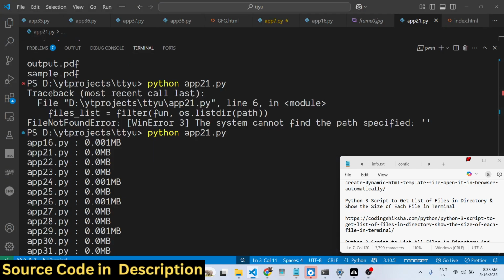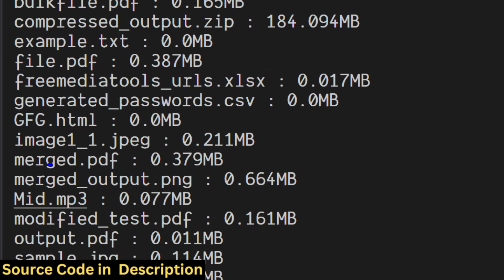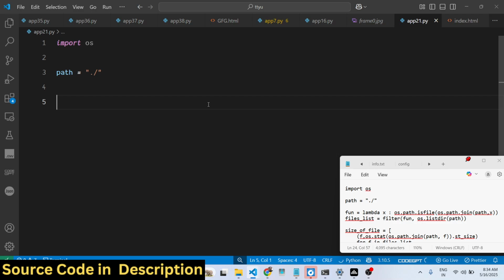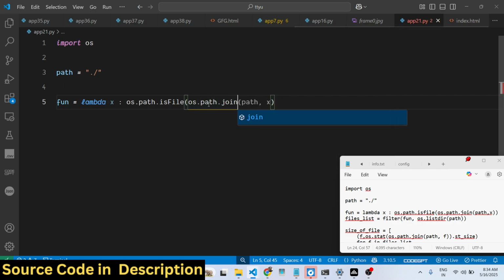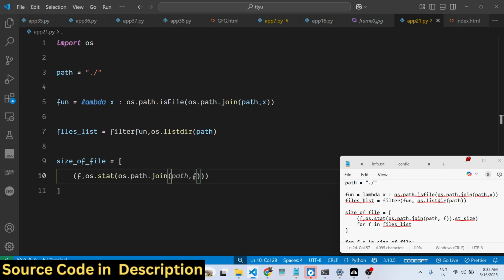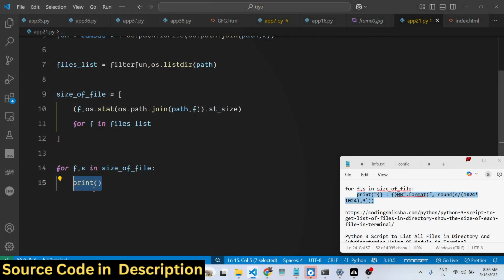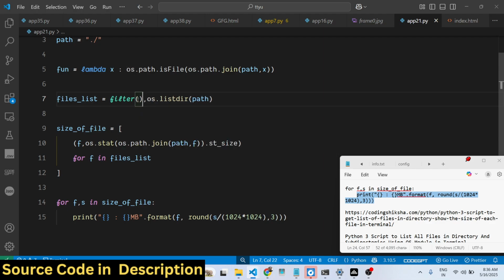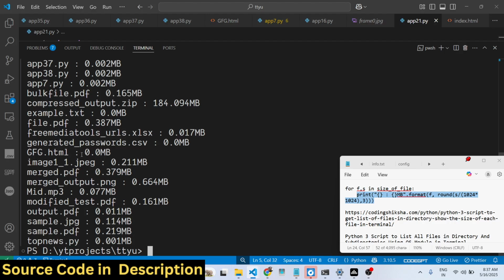Python 3 Script to Get List of Files in Directory & Show the Size of Each File in Terminal